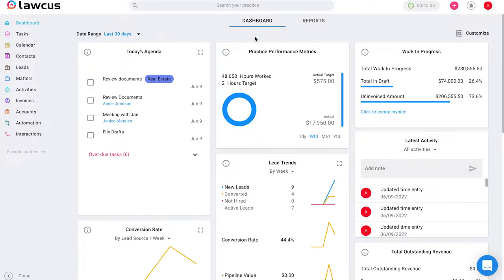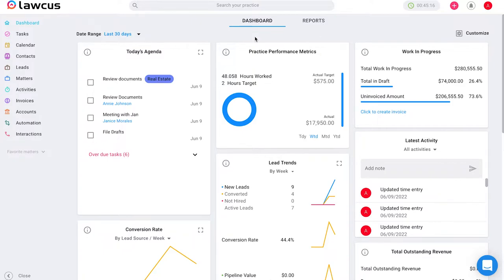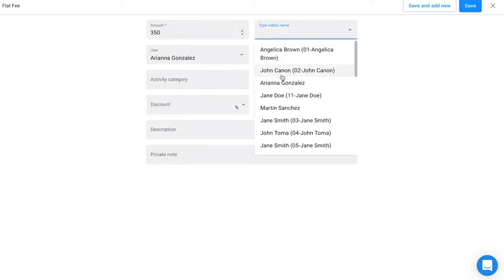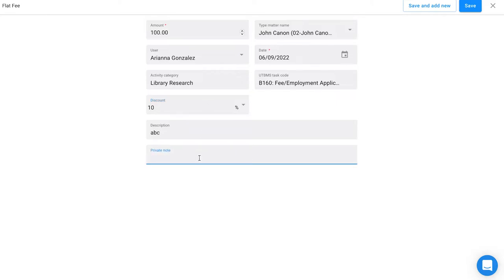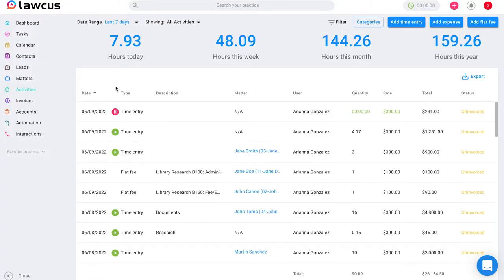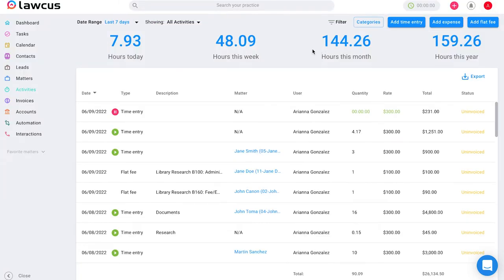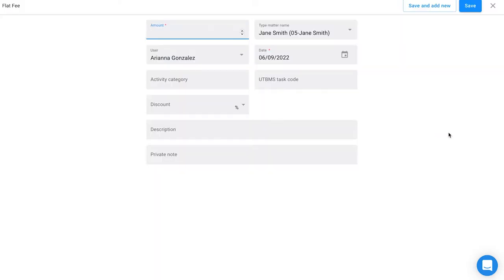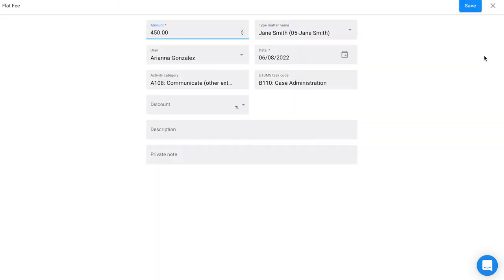Learn how to add a flat fee in Lawcus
Learn the various ways you can add a flat fee in Lawcus with just a few clicks.